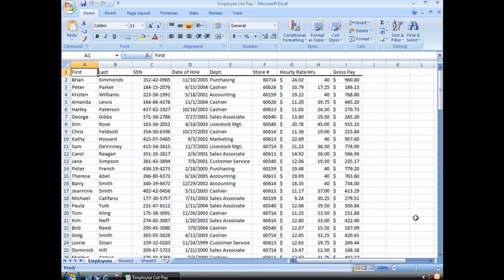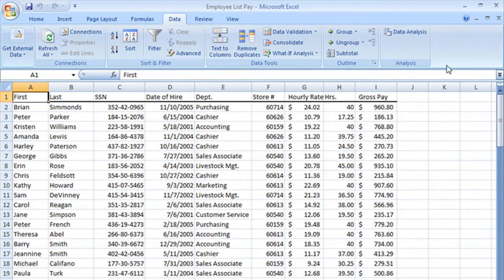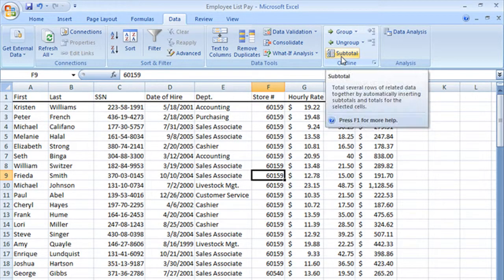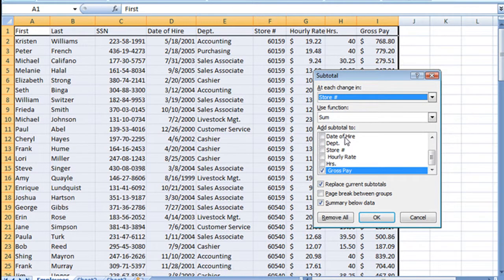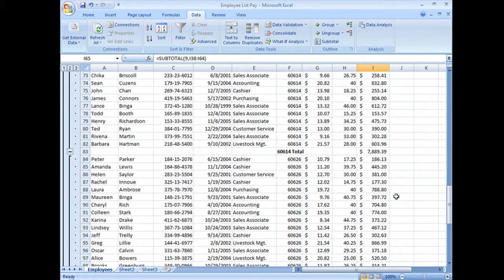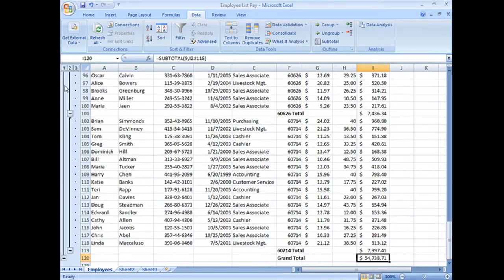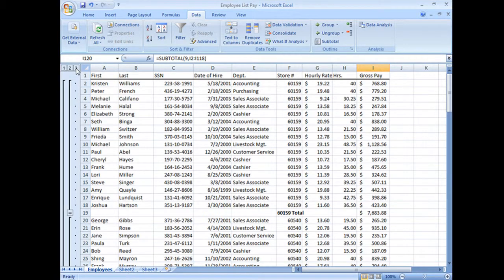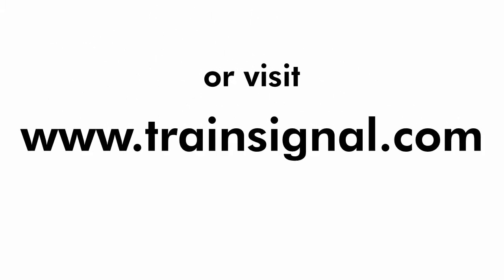Creating Spreadsheet Subtotals in Microsoft Excel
Watch this lesson to learn a quick and easy way to subtotal data in Excel 2007